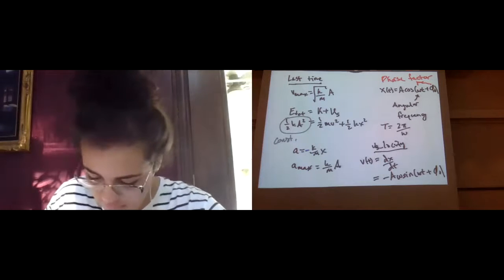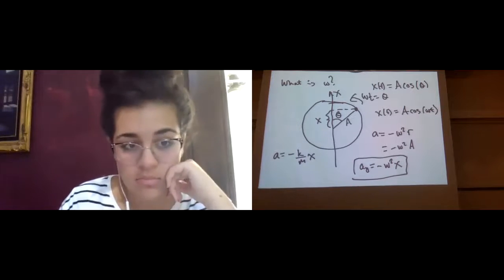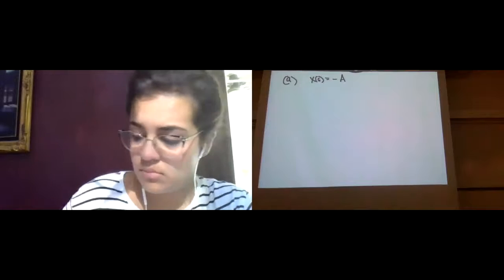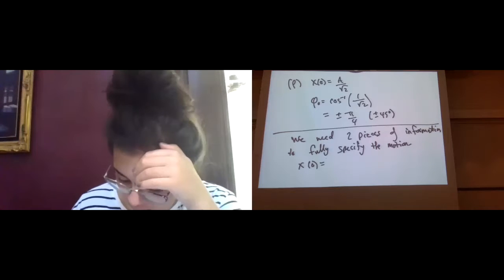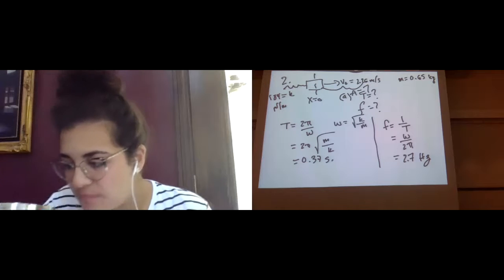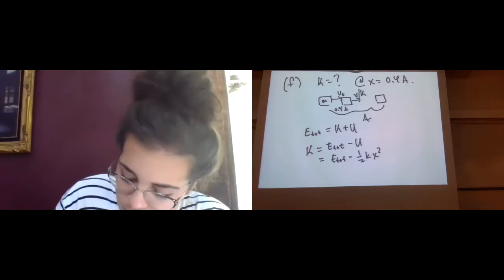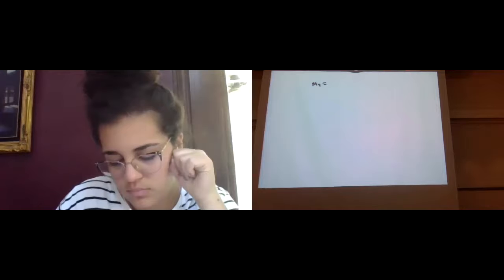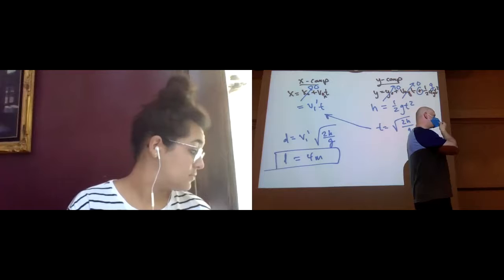PHYS206 August 26, 2020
Day 2 of Simple Harmonic Oscillation. Here, we mostly concentrated on doing examples of harmonic oscillation. The first example show us that, just because we know the initial position of the harmonic oscillator, doesn't give us enough information to fully specify the harmonic oscillator. To fully specify the harmonic oscillator, we need to know both the initial position and initial velocity of the oscillator to fully specify the oscillator.